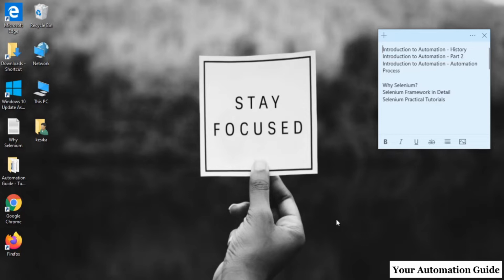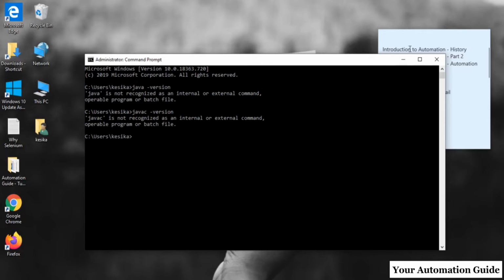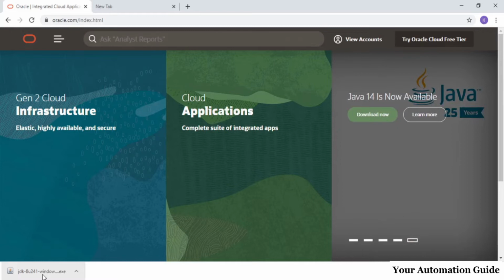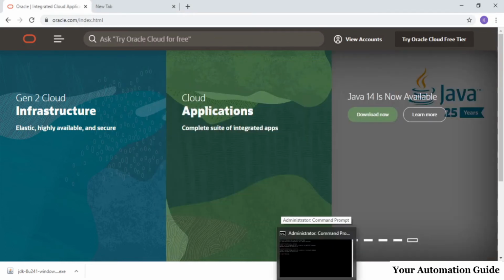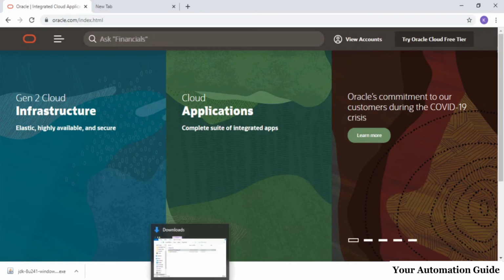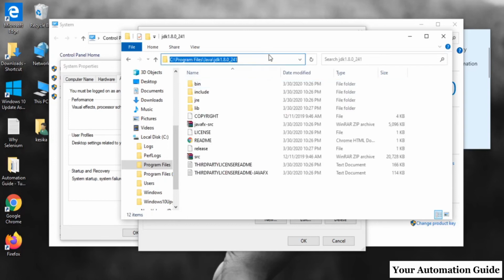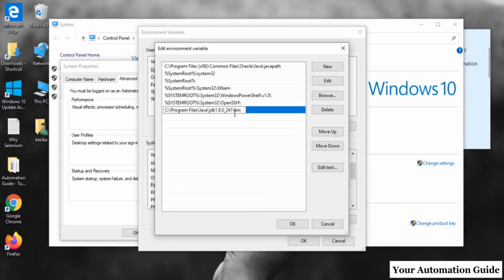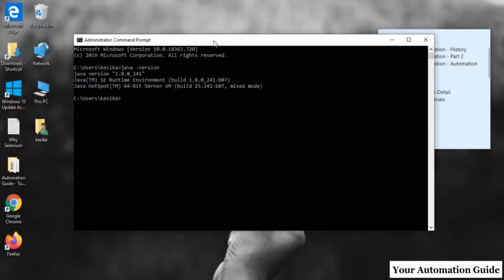Installing Java 8 for Selenium on Windows 10 | Download Java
This video will guide you on 'how to download java on Windows 10?'.
I dedicate this channel for everyone who wish to learn Automation Testing from basic.
Through these videos I would like to spread my education, knowledge and experience to others for free, So they can learn, apply and grow in this field.

Let’s spread Love, Kindness, and Peace.